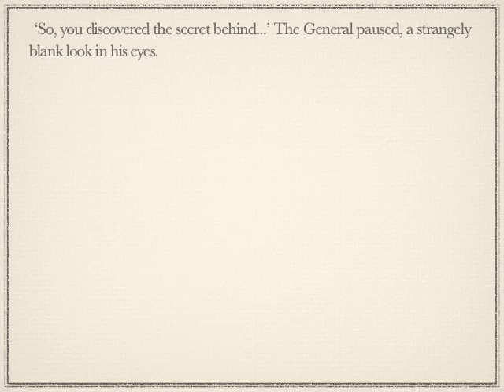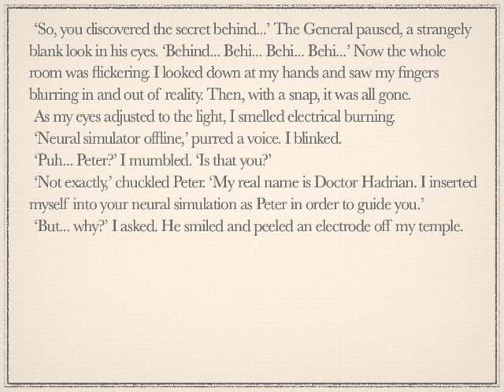How To Write Badly Well (Part 4)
A live stage show based on the blog How To Write Badly Well recorded at Homework Literary Cabaret in London.